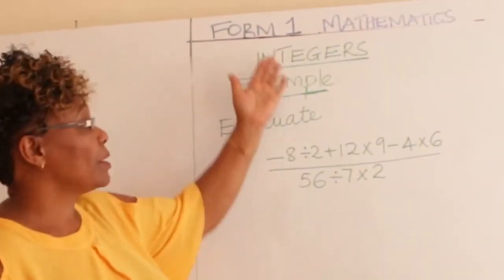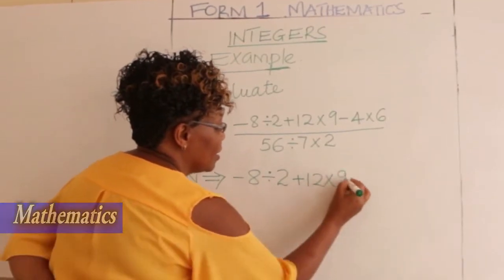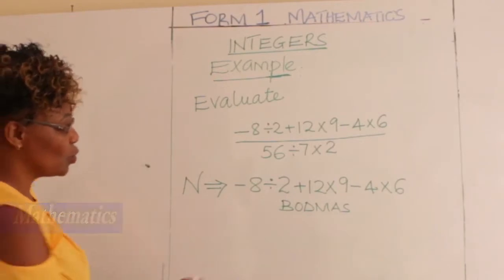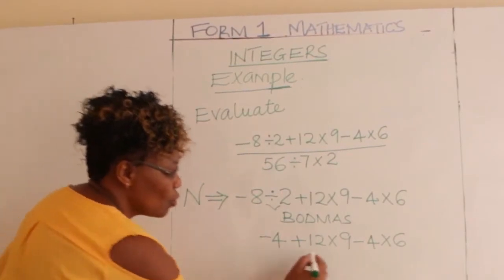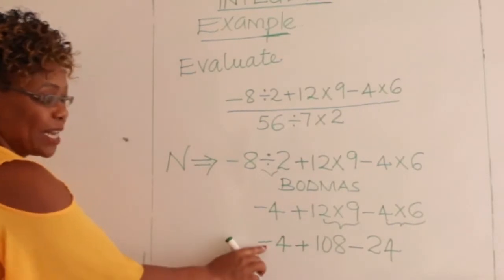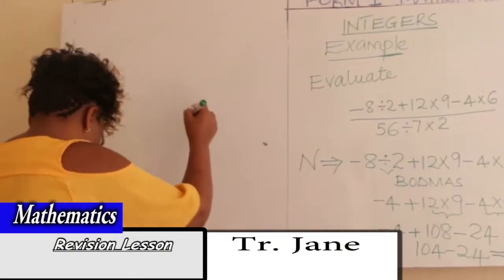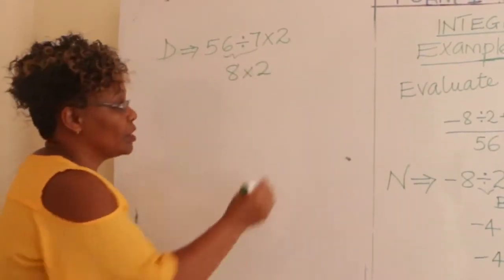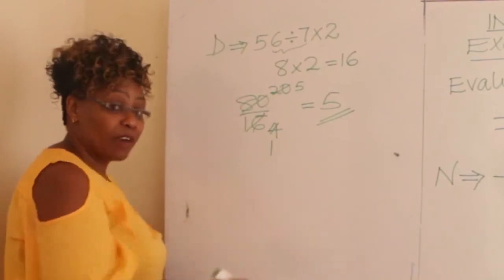FORM 1 MATHS INTEGERS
FORM 1 MATHS  INTEGERS JANE HOPE